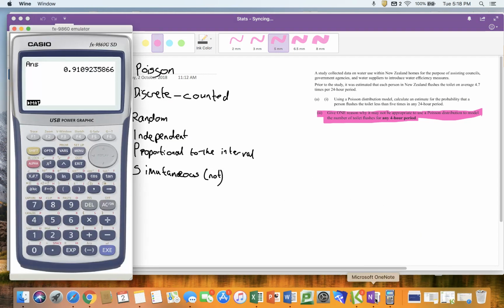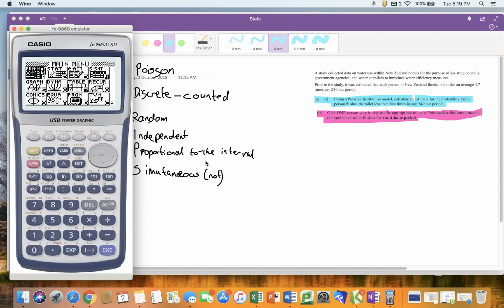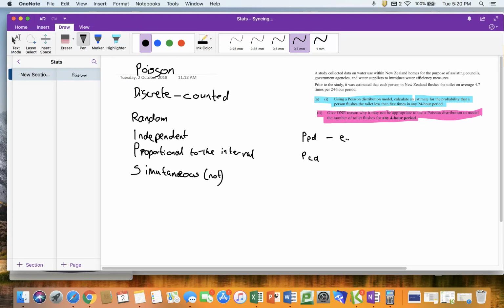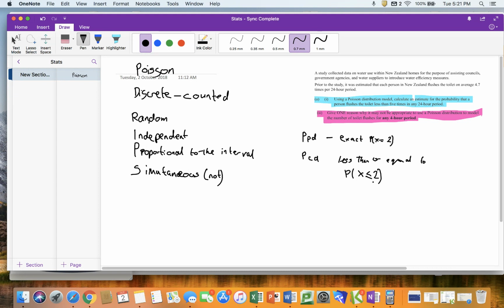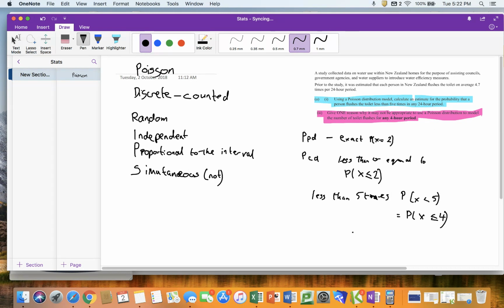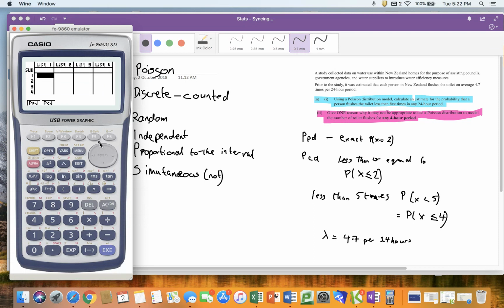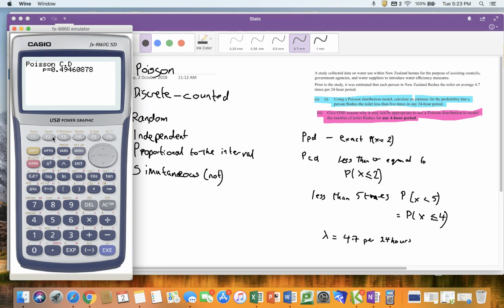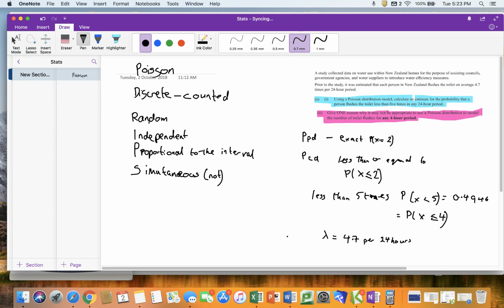Finding a probability for a Poisson distribution on the graphics calculator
Using the graphics calculator to calculate the probability for the Poisson distribution.